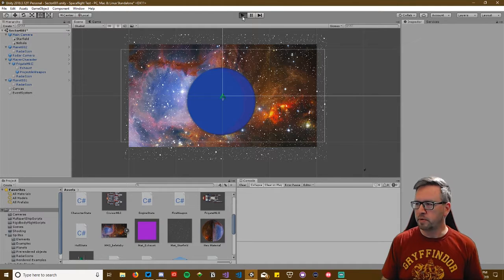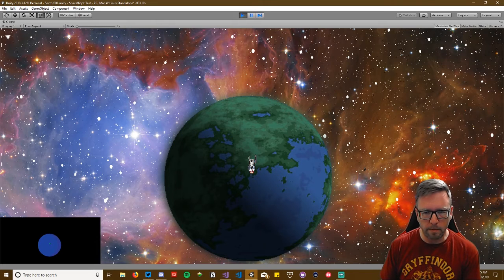2D Space Game - Dev Diary 2: Consolidated Scene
Bringing everything that we've got so far together. We're also adding some really rough parallax into the mix, and a surprise appearance by targeting indicators!